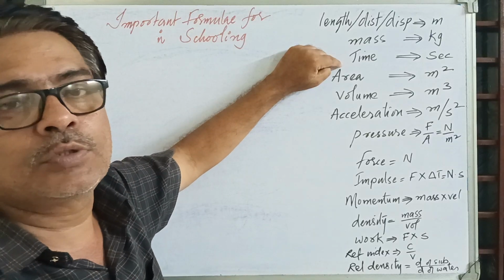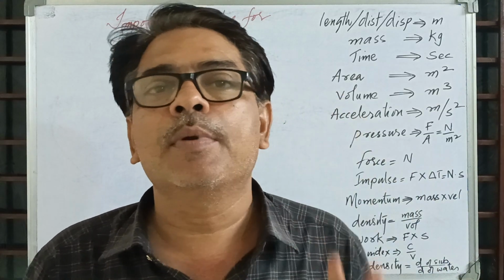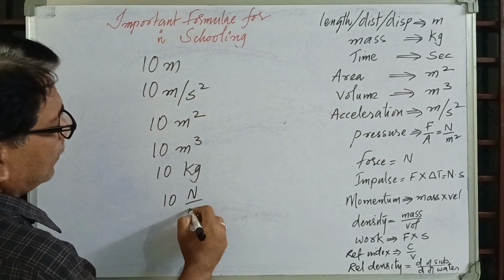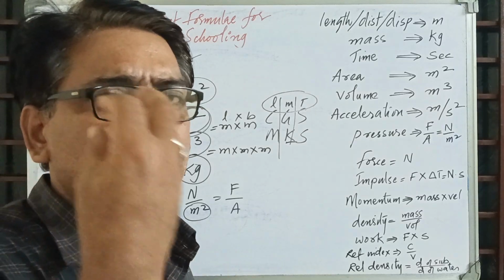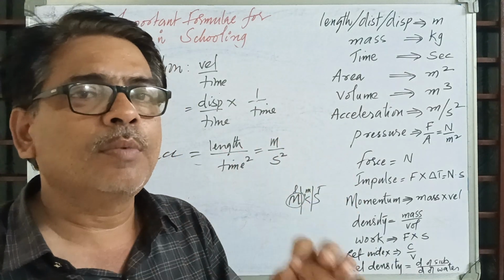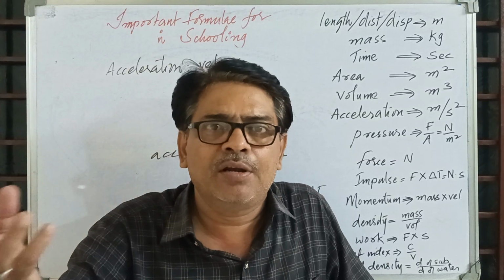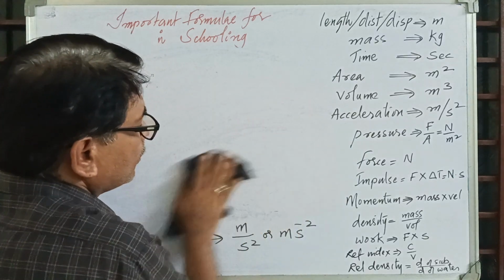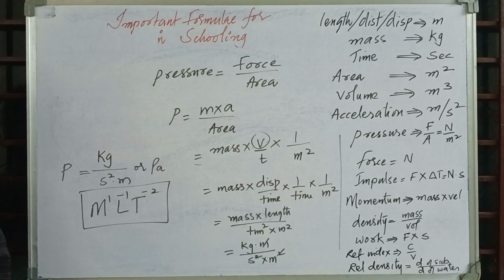Physics Formulae & SI Units in One Video | Competitive Exams | BVR Physics & Chemistry Made Easy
Welcome to BVR Physics & Chemistry Made Easy.

In this video, you'll learn the Complete Physics Formulas with SI Units in one place.

📚 Covered Topics:

SI Base Units
Derived Units
Motion
Force
Work, Energy & Power
Pressure & Density
Gravitation
Waves
Optics
Electricity
Magnetism
Heat & Thermodynamics
Important Competitive Exam Formulas

🎯 Useful For:

B.Sc Physics
Degree Students
Polytechnic
Diploma
Engineering Basics
ITI
APPSC
TSPSC
SSC
RRB
UPSC
DSC
CUET
NEET (Physics Basics)

Channel:
BVR Physics & Chemistry Made Easy